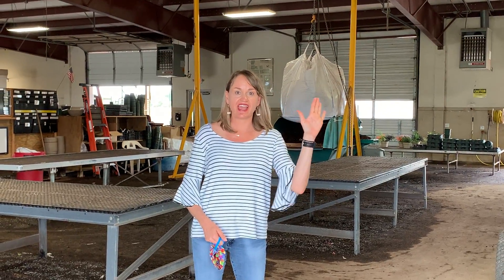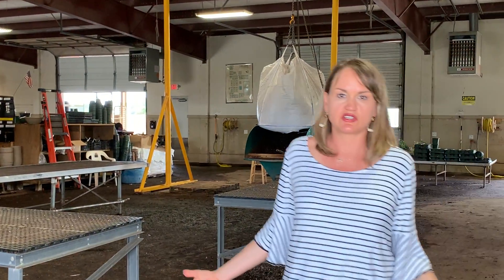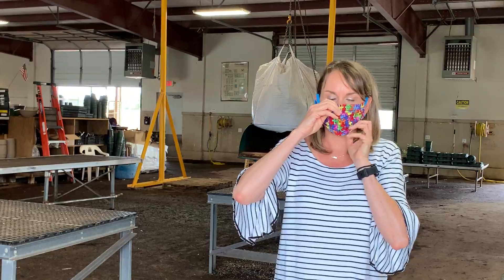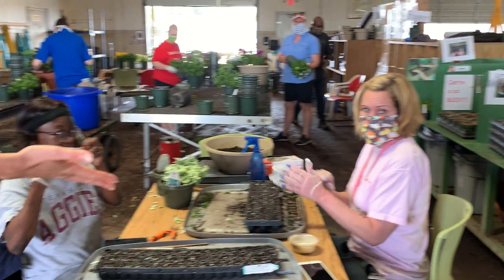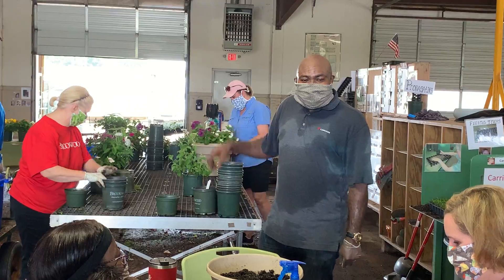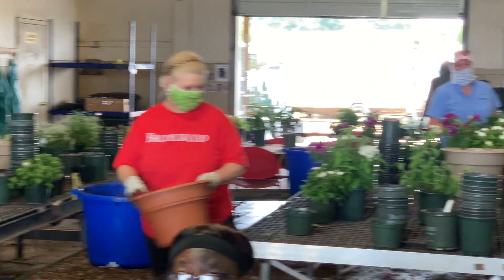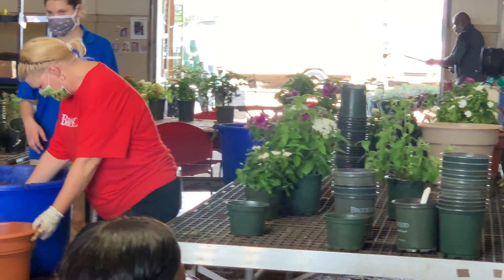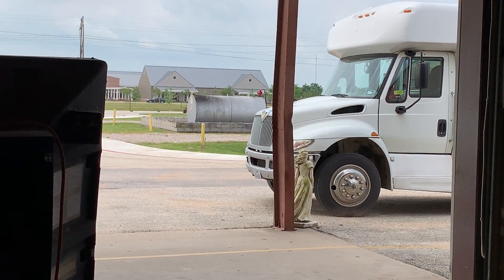Horticulture During COVID